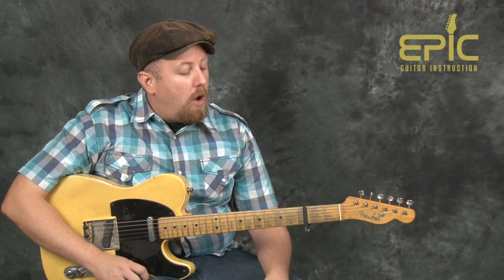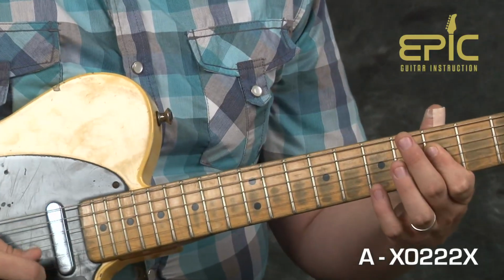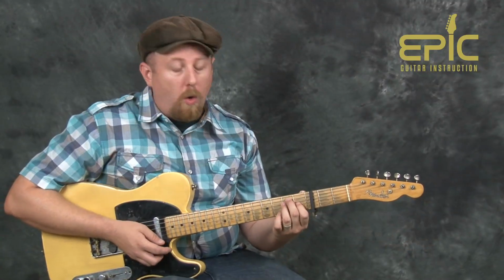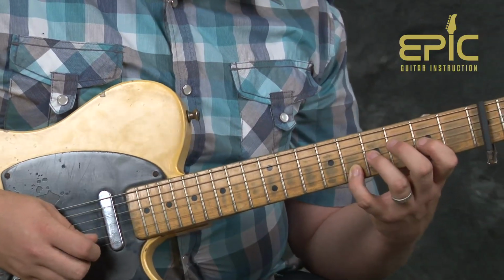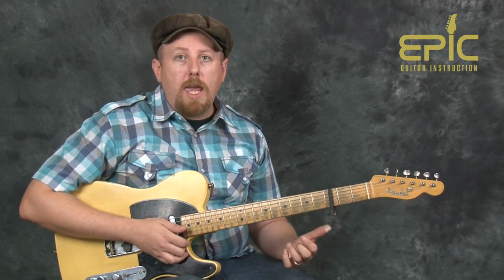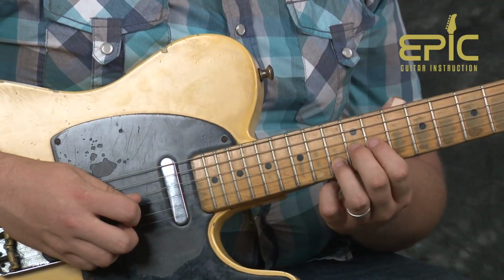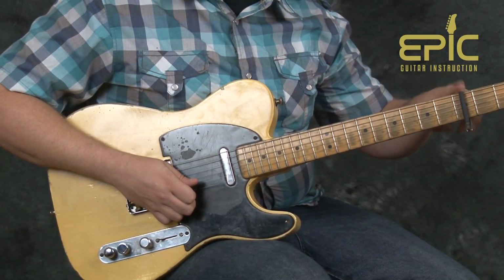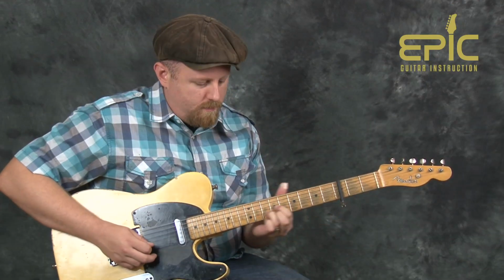Learn guitar song lesson modern country Drink In My Hand by Eric Church chords lead solo all parts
Click this link to get a FREE video lesson on bar chord techniques, bar chord changing tips, plus tons of exercises to get your bar chords launched to the stratosphere - you will also get a FREE eBook from Epic Guitar Instruction.

Learn guitar song lesson modern country Drink In My Hand by Eric Church chords and lead solo all parts